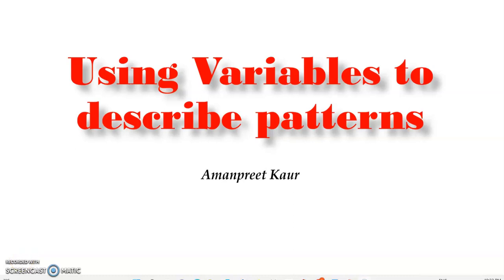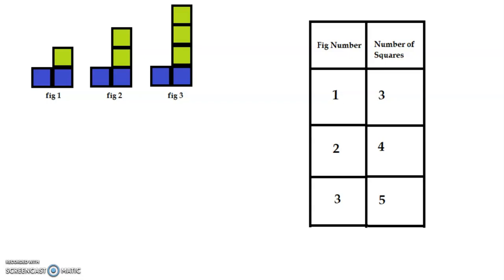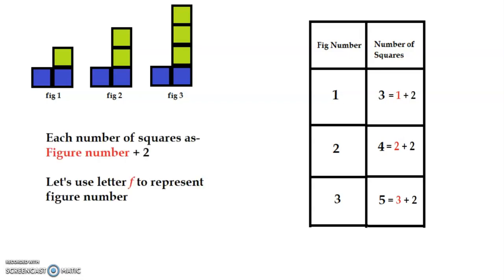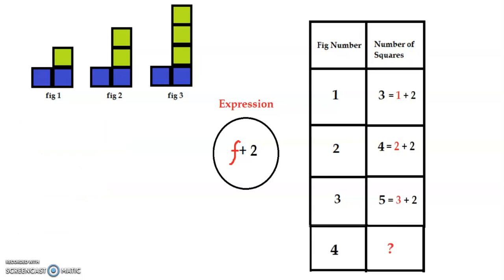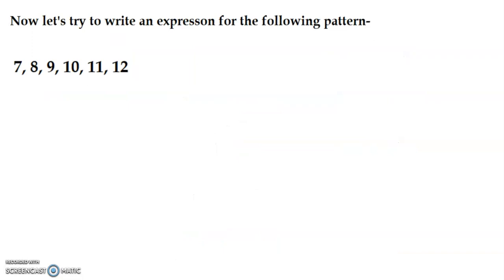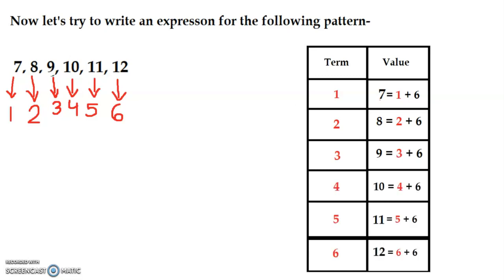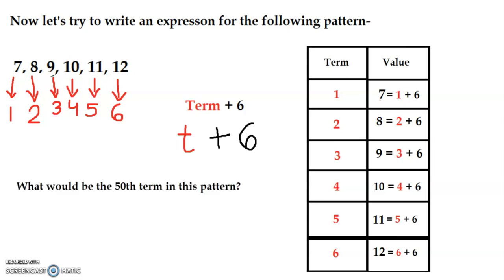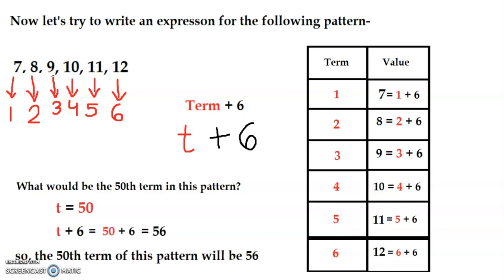Using variables to describe patterns